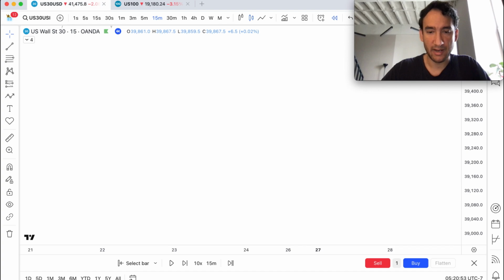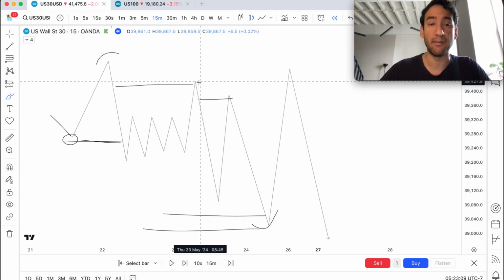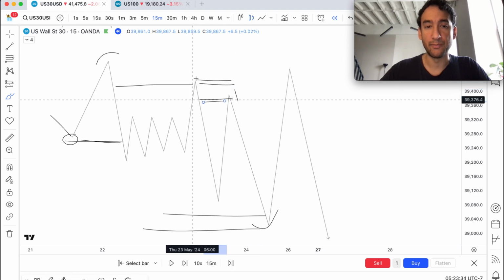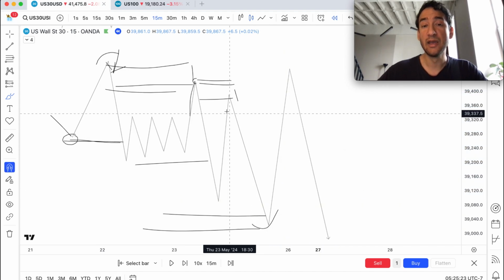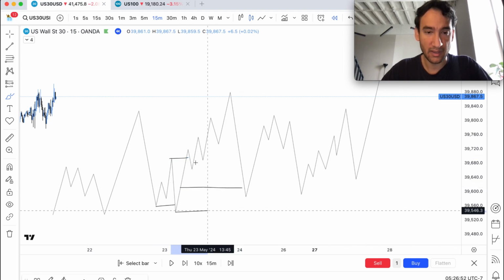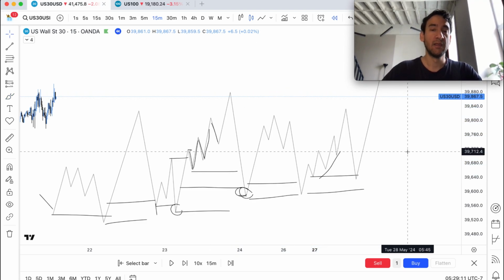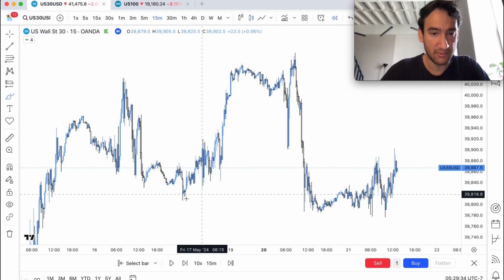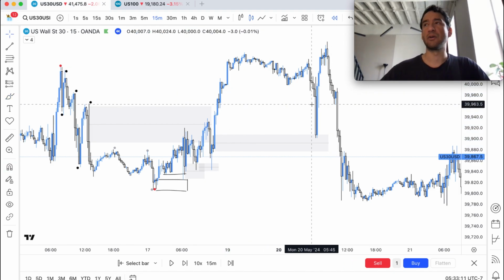Master Supply & Demand | Spot High-Probability Setups Fast!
🚀 Master Supply & Demand Trading & Spot High-Probability Setups Instantly! 📈
In this video, you’ll learn how to trade like a pro using Supply & Demand zones—the key to spotting high-probability reversals before they happen! I’ll break down:

✅ What Supply & Demand REALLY is (and how it’s different from support/resistance)
✅ How to draw zones CORRECTLY (most traders get this wrong!)
✅ My exact rules for filtering low-quality zones (so you only trade the best setups)
✅ Real-time examples (watch me spot and react to instant opportunities)

Whether you trade forex, crypto, or stocks, mastering this strategy will help you predict price turns, avoid false breakouts, and enter trades with confidence.